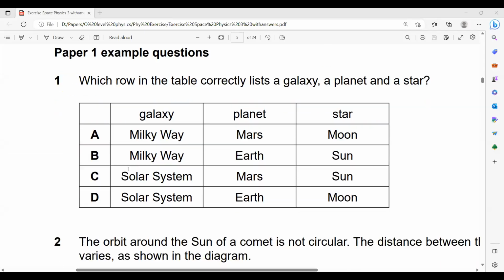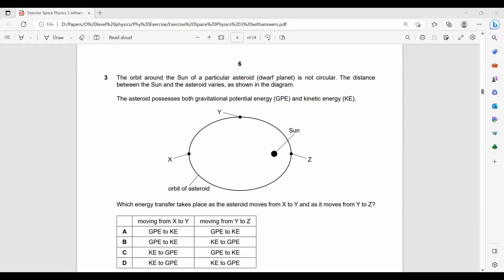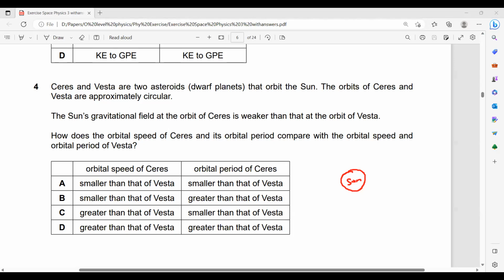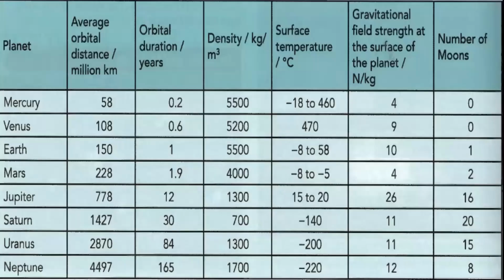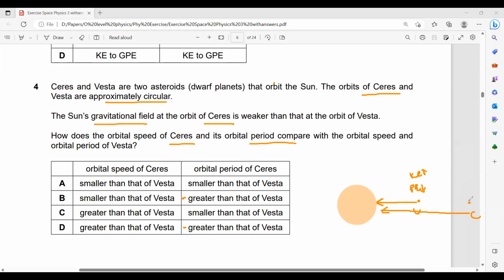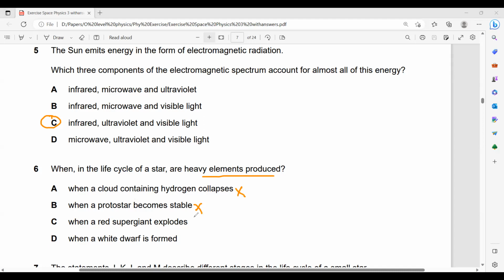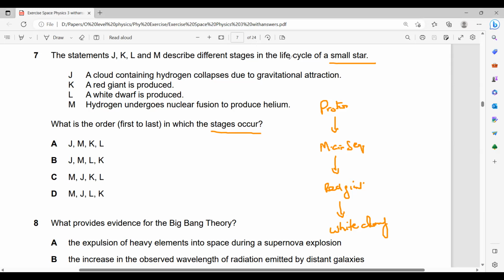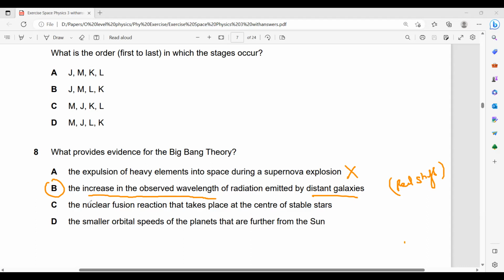Exercise 3 Space Physics MCQs 1 to 8 Cambridge IGCSE Physics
Exercise 3 Space Physics MCQs 1 to 8